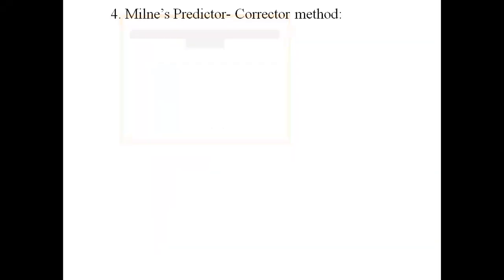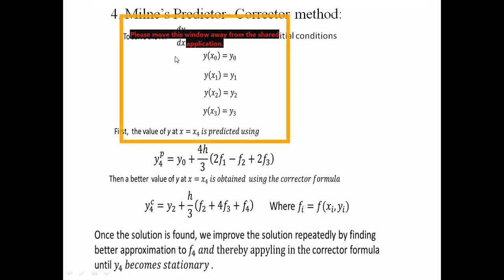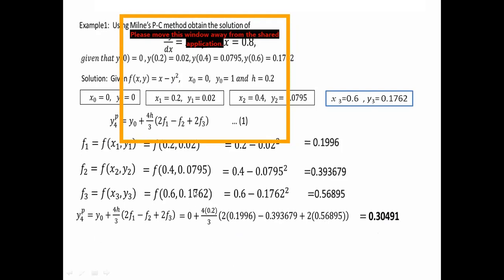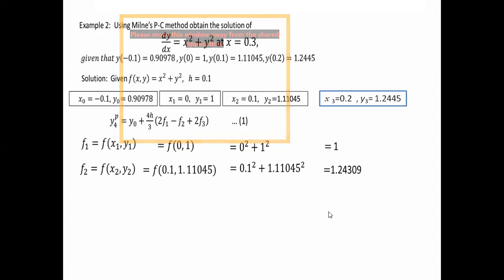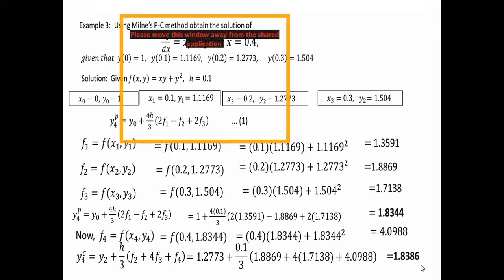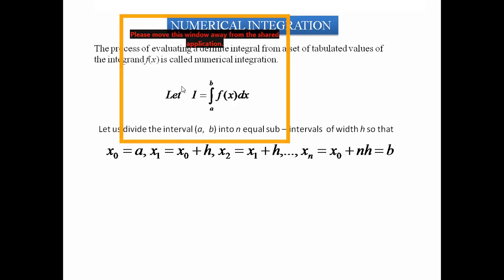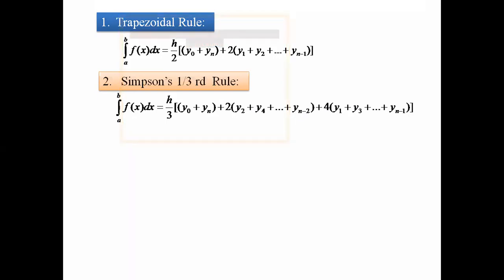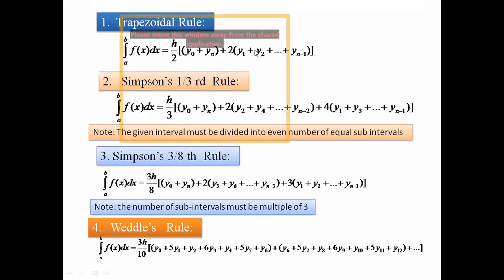Mathematics in Construction Technology | 20CCT11 | Module 3 | Milne's Predictor - Corrector Method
Lecturing by :
Dr Shreedhar K
HoD Mathematics
KVG College of Engineering, Sullia, D.K - Karnataka